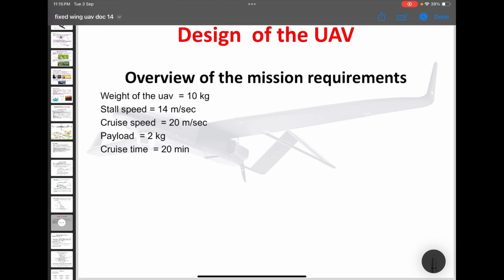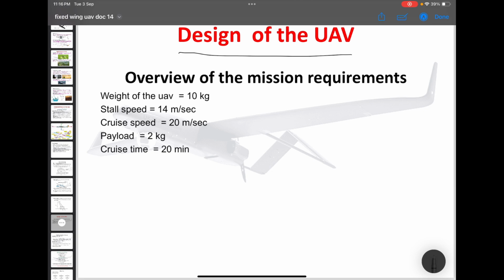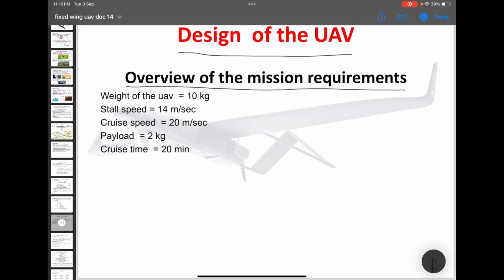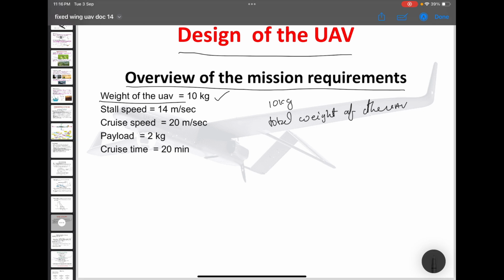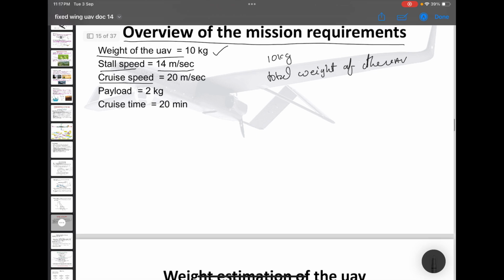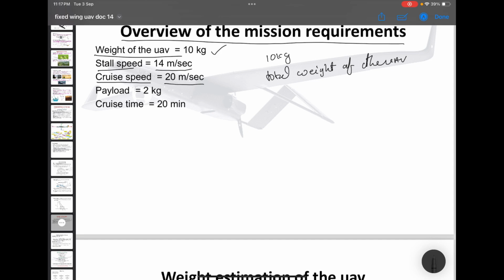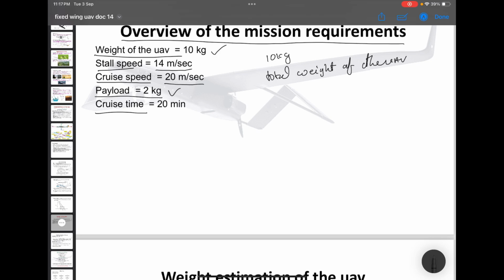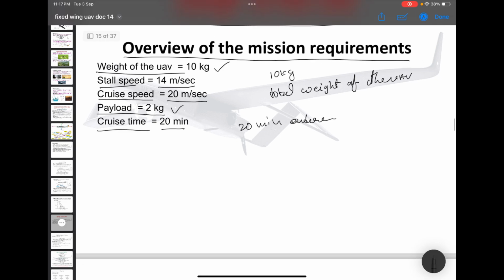overview of the mission requirements || fixed wing UAV design || part 5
Overview of the mission requirements , initial data required to design a full scale uav